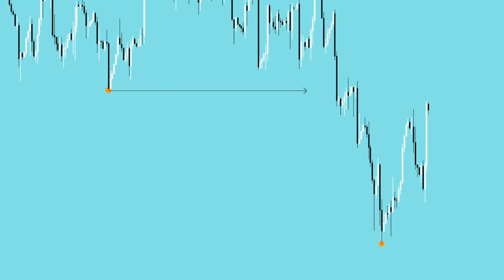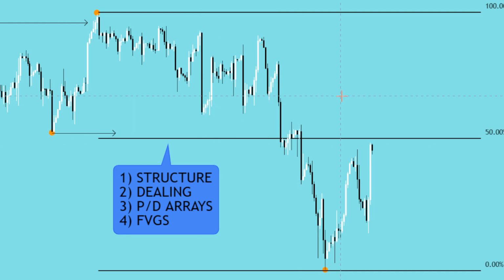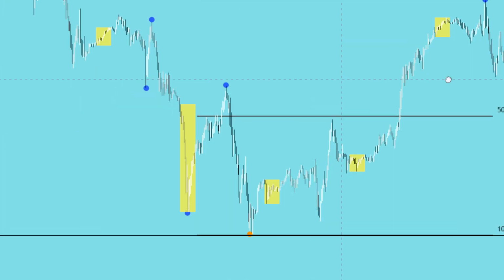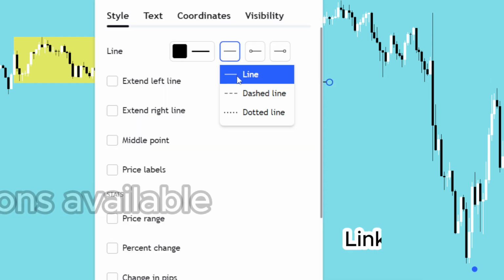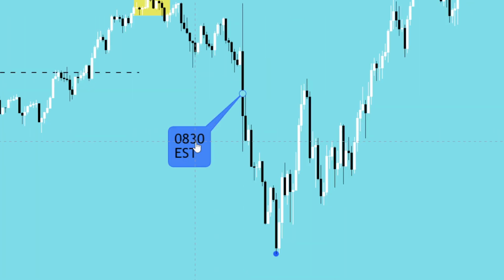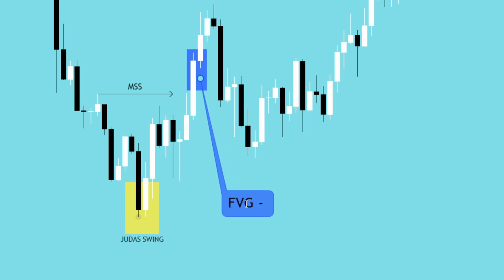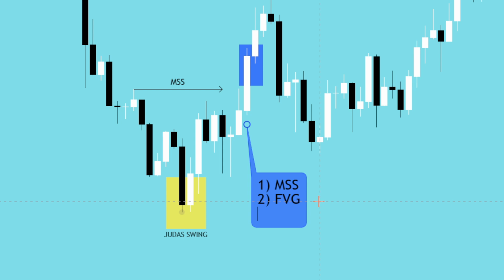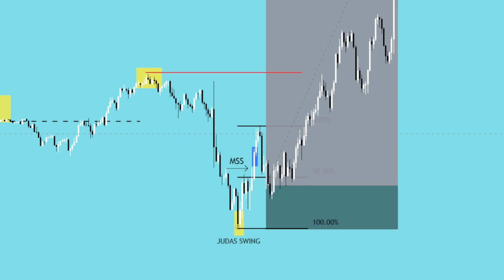ICT Hack: New York Judas Swing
NAS100 price action study. Liquidity, manipulations, time, FVGs all govern price in the end. Just know that time comes BEFORE price.

Your entry can be refined, or even sloppier at time if you understand market narrative.